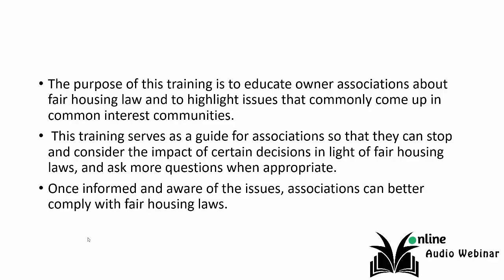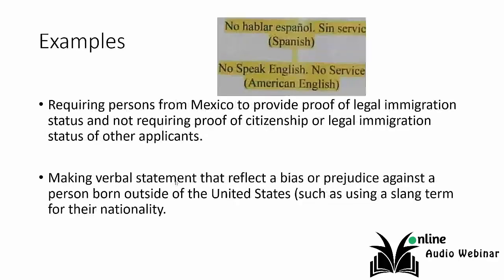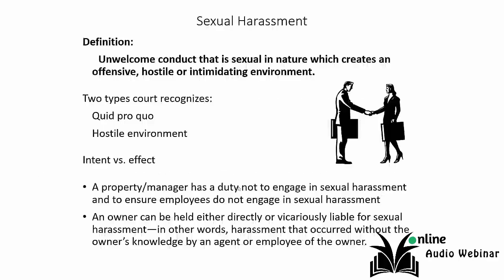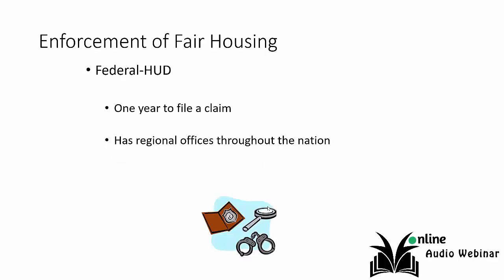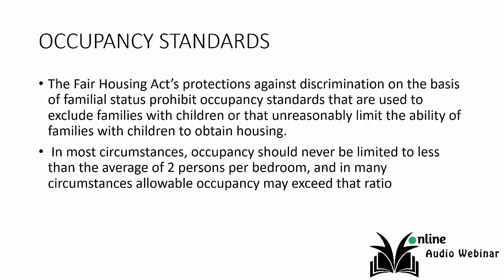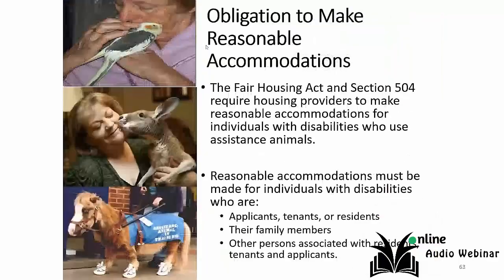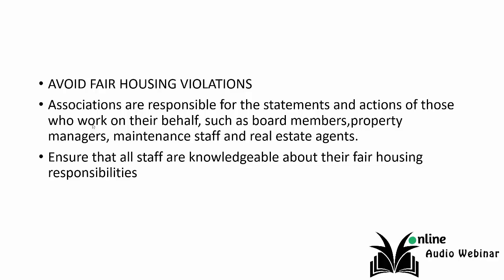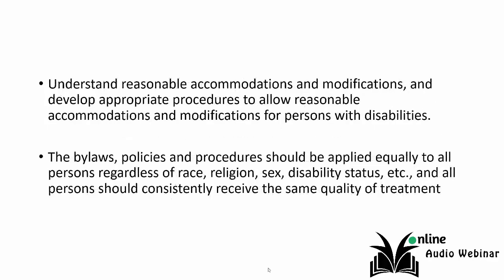The Fair Housing Act Applies to Condominium, Cooperative, and Homeowners’ Associations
Many disputes arise when there is a board of directors involved in making decisions on such things as reasonable accommodation, writing house rules, and claims of harassment from one of the owners of a unit. This webinar will provide strategies to deal with these issues. It is different when the property is made up of owners versus tenants and some differences are inherent because of that fact.

Learning Objectives:-

The prime learning objective is to keep you out of trouble with fair housing. With many owners, the question of liability comes forward. We want to make sure everyone knows how to make good decisions.

The purpose of this training is to educate owner associations about fair housing law and to highlight issues that commonly come up in common interest communities. This training serves as a guide for associations so that they can stop and consider the impact of certain decisions in light of fair housing laws, and ask more questions when appropriate. Once informed and aware of the issues, associations can better comply with fair housing laws.

All condominiums have an association where each unit is represented. This association elects a board of directors who are responsible for the operation of the condominium or association. Because of multiple members on this board, many options are expressed and many of those opinions are not correct, especially when it comes to fair housing issues. This training will guide the boards with correct and up-to-date information so they do not run afoul of the regulations.